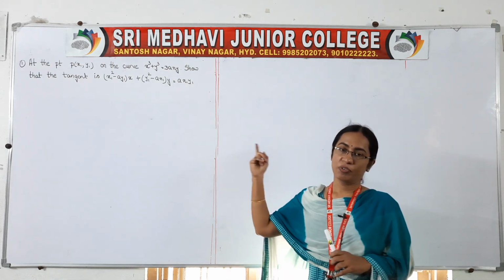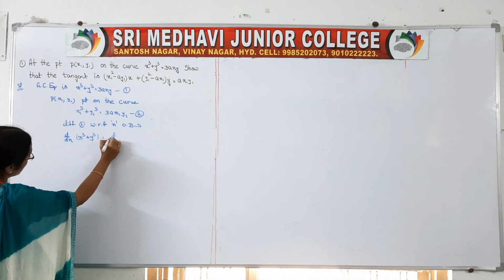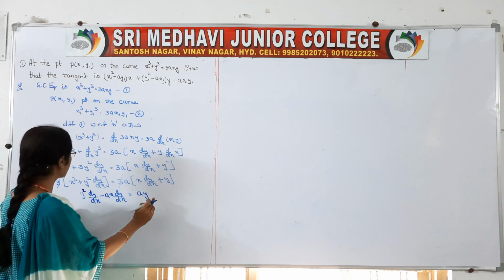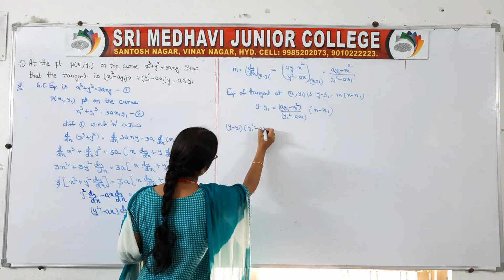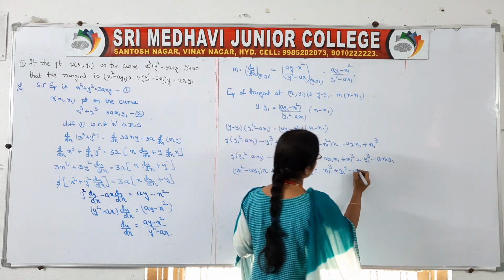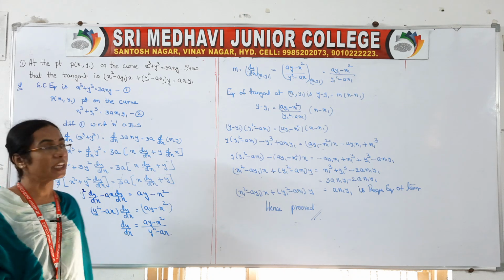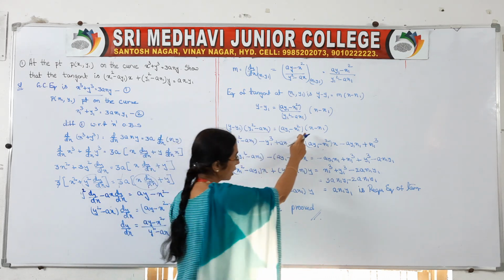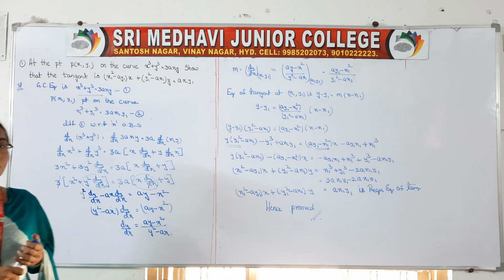(16 NOV 2020) PART 2 - PROBLEMS FROM EXERCISE 10(B)